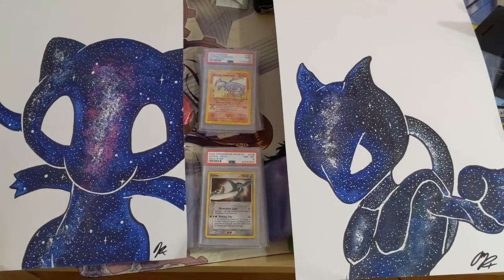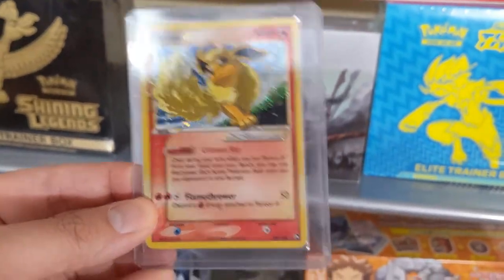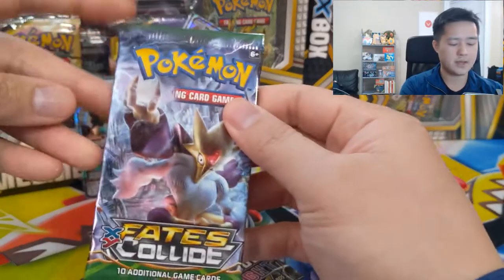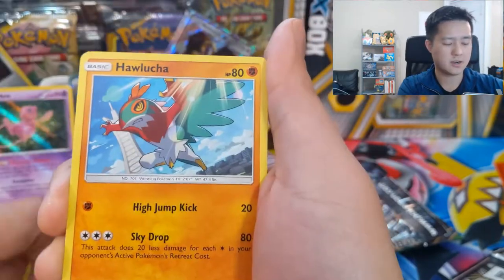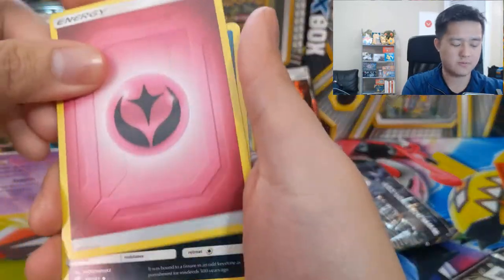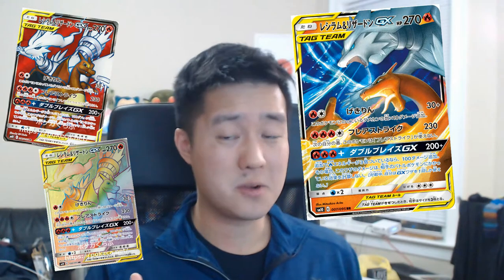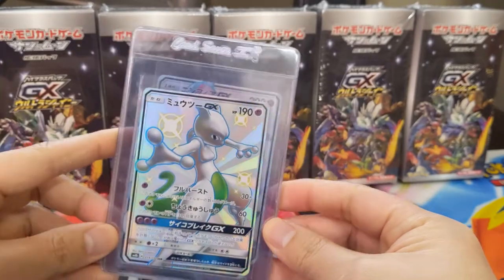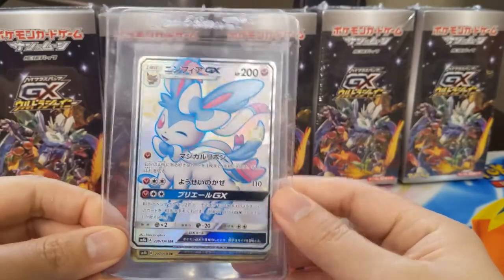Reshiram Charizard GX + Flareon GOLD Star + Melmetal GX Opening!